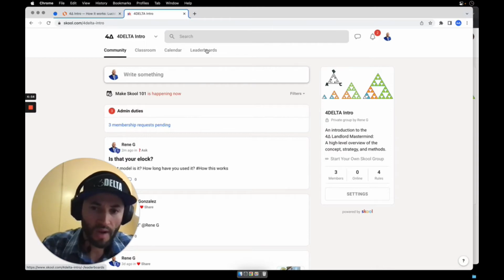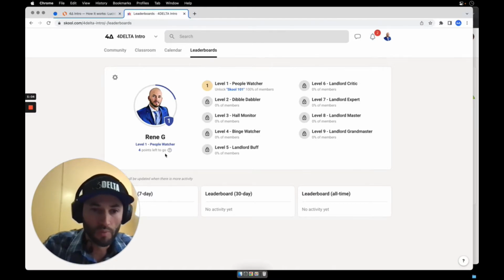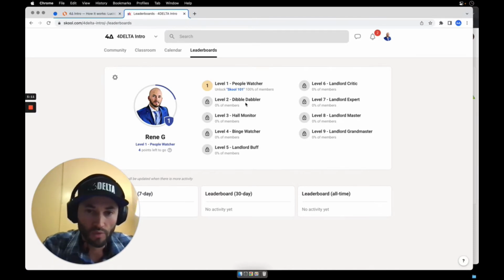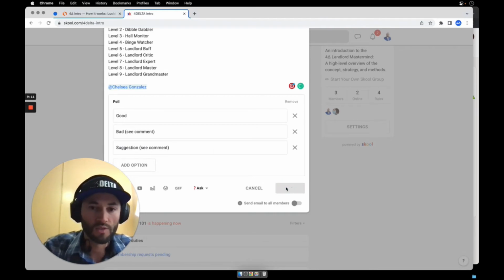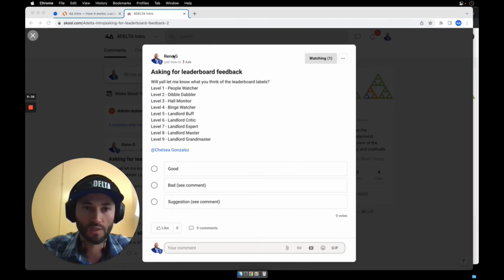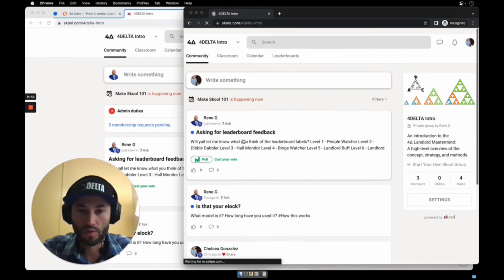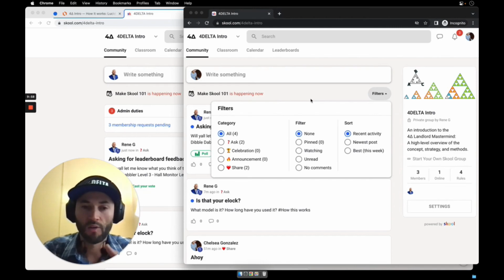Skool.com tutorial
A quick overview of what Skool is and how it works. Here's what's covered:

✚ Community
✚ Classroom
✚ Calendar
✚ Leaderboards

Resources...